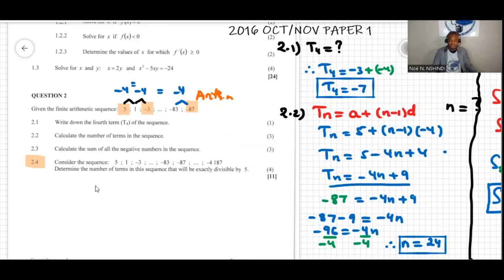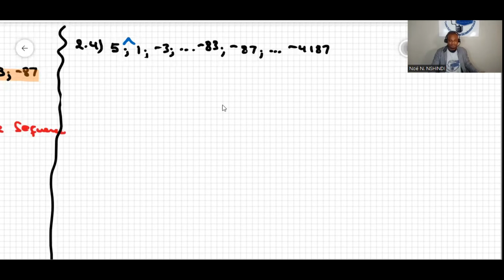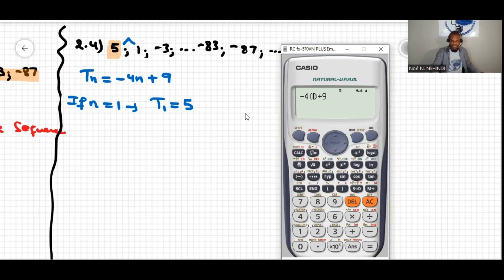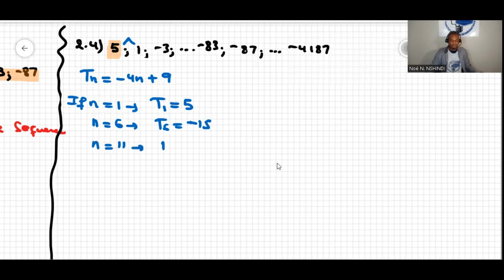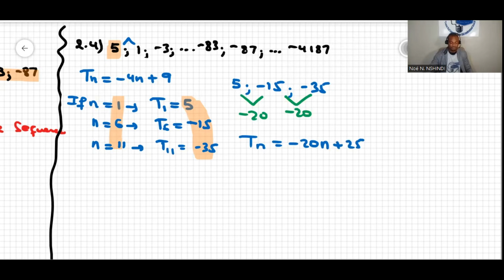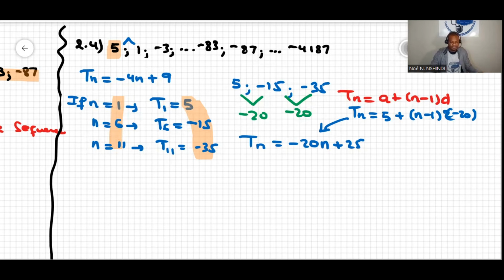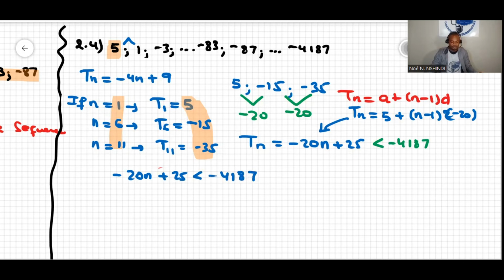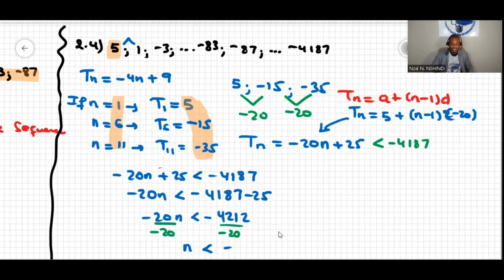GRADE 12 MATH PAPER 1 2016 OCTOBER-NOVEMBER QUESTION 2.4 ON SEQUENCES AND SERIES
GRADE 12 MATH PAPER 1 2016 OCTOBER-NOVEMBER QUESTION 2 ON SEQUENCES AND SERIES. NUMBER PATTERN AND SEQUENCES AND SERIES. To view more SEQUENCES AND SERIES problems

1) Video Detailed Solution of Question Papers
2) 1-on-1
3) Group of at most 10 Students

2) Regular Students

~𝗔𝗿𝗶𝘀𝘁𝗼𝘁𝗹𝗲